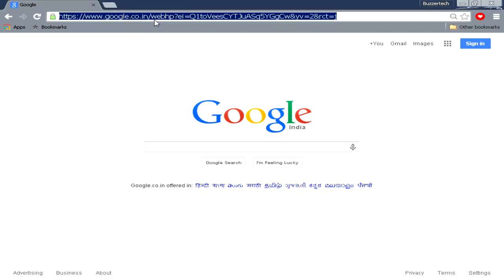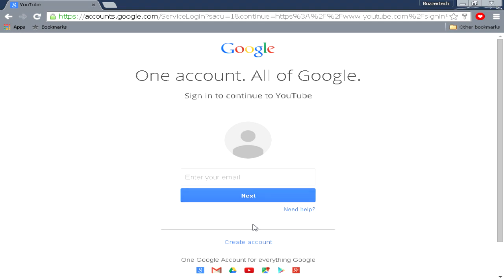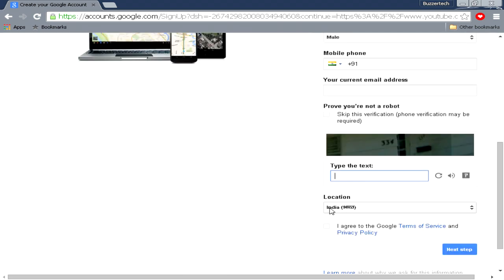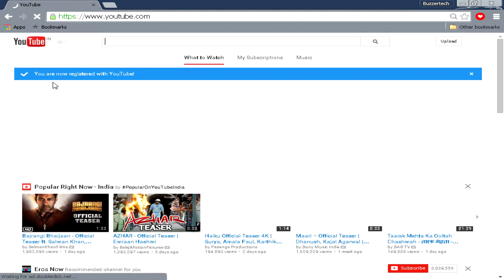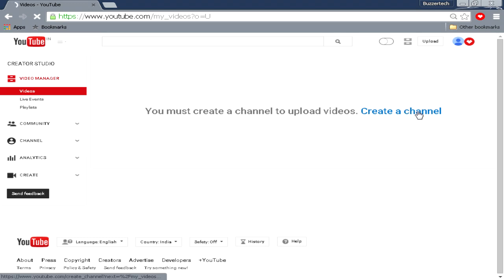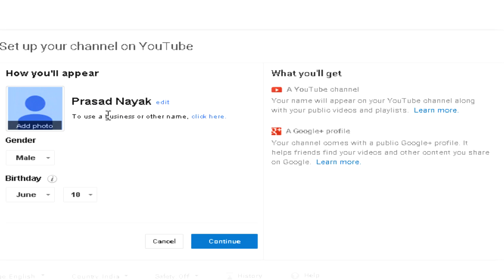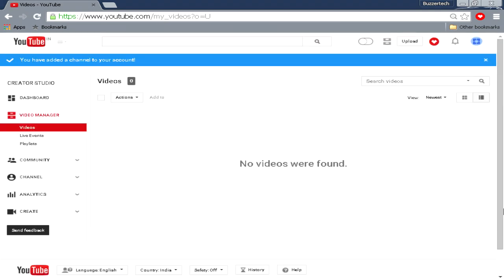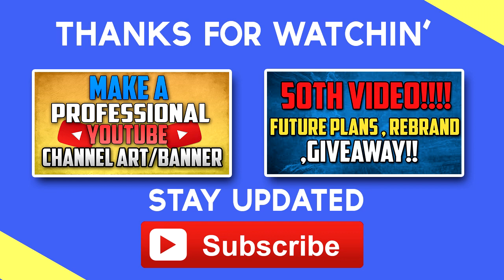How To Make a YouTube Channel - September 2015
▶Wanna make your Own YouTube Channel ? I have a complete Guide for you How To Properly Make or Create a YouTube Channel!

▶It is Very Simple to Create/Set-up/Make your very own YouTube Channel and start uploading videos... Just watch the full Tutorial and you will easily know about Properly Setting Up a YouTube Channel!

▶I would love to Wish you Guys Very Good Luck! As you start out your Channel

▶ If You Already have a Google Account and Don't have a YouTube Channel then skip to this Timestamp 1:52

▶BTW I have many Tutorials Related to YouTube which can help you... check out this playlist

▶How To Make Lower Thirds with Photoshop

▶How To Make a Free Website with a Free Domain Name

▶How To Change YouTube Username in ONE WORD!

▶How To Make Thumbnails for YouTube Videos with Photoshop

❤How To Properly Make/Create a YouTube Channel 2015❤